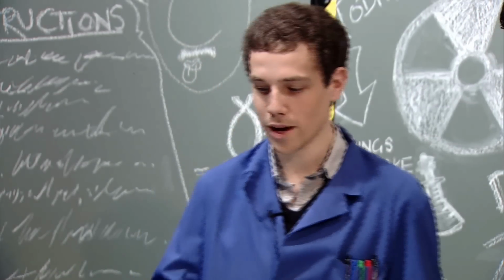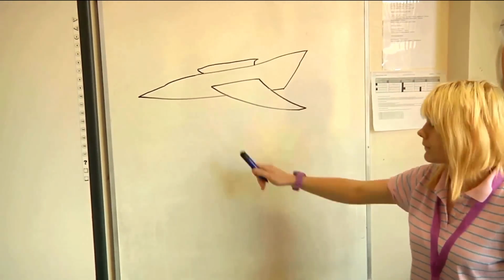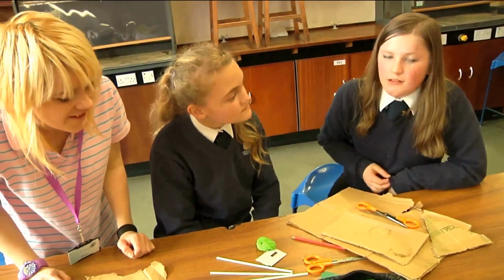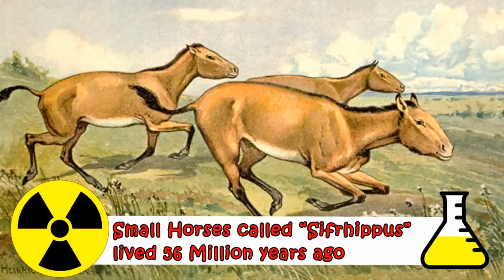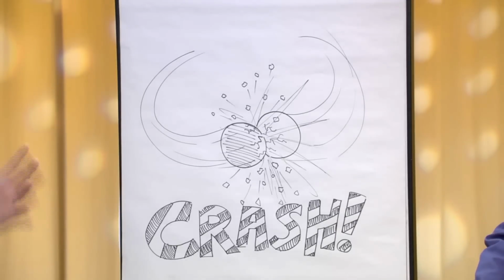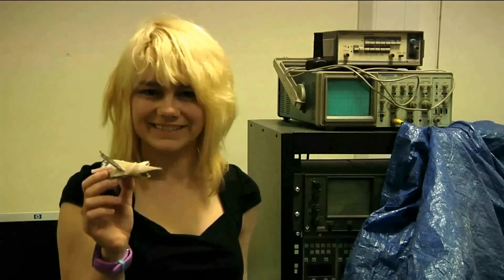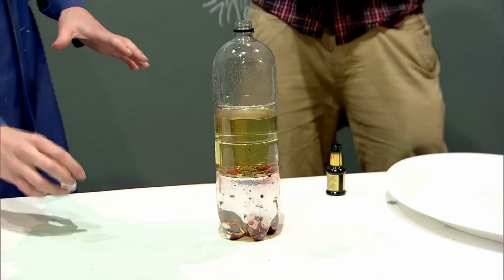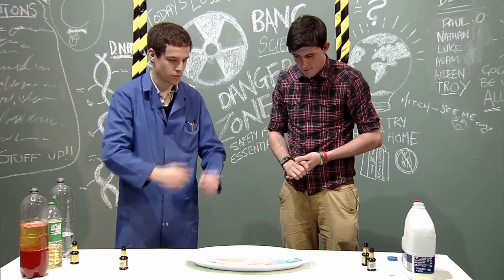TVSP2 BANG SCIENCE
This is our Second year main Studio Production: BANG SCIENCE, a Kid's Science Entertainment Show!

Thanks to Steve Garland, Matt Brading and everyone involved.